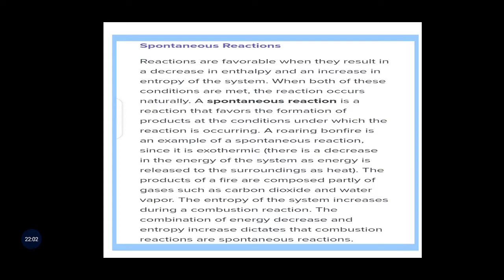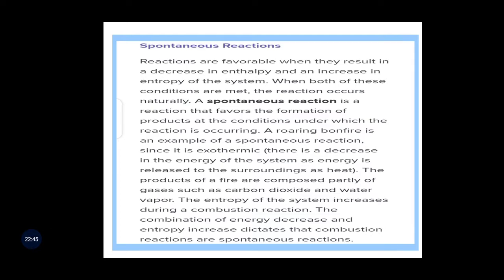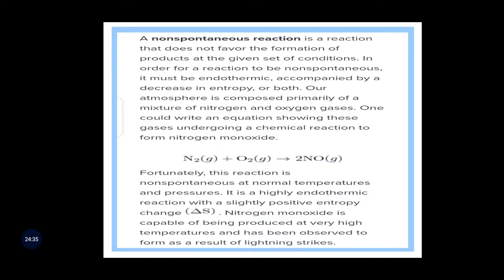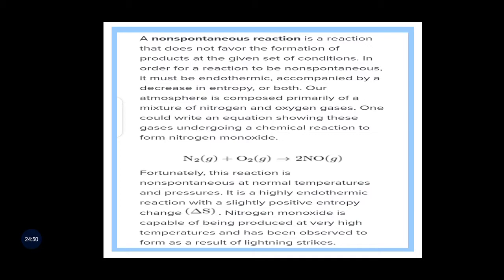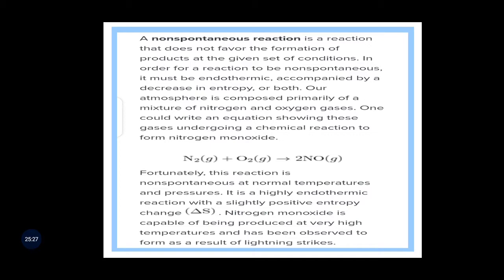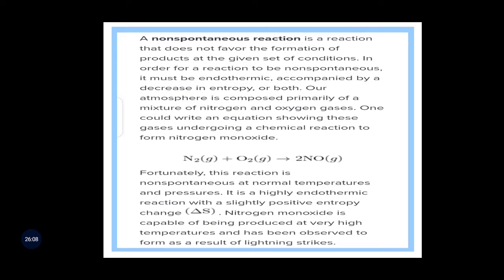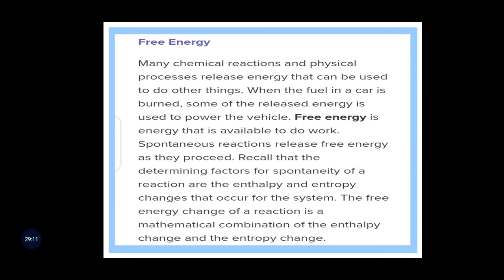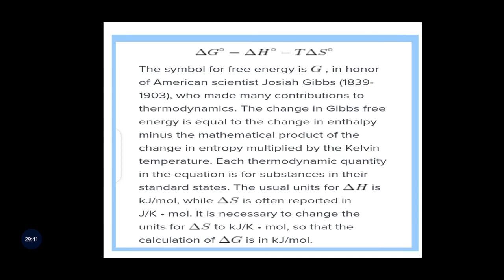ENERGY&CHEMICAL REACTIONS G